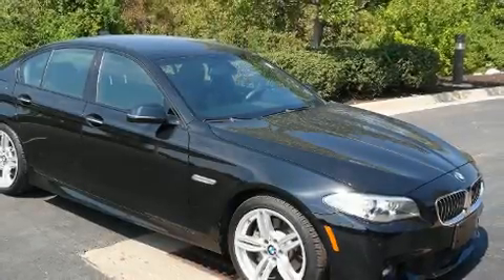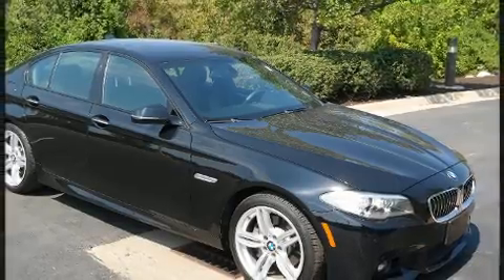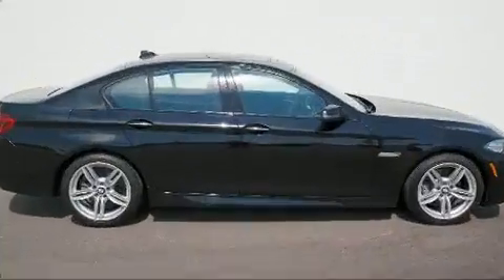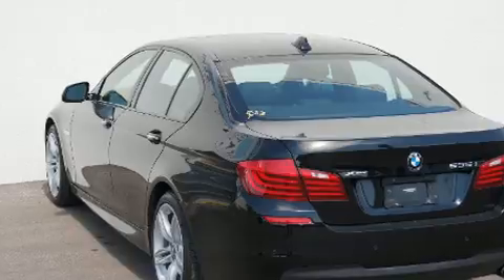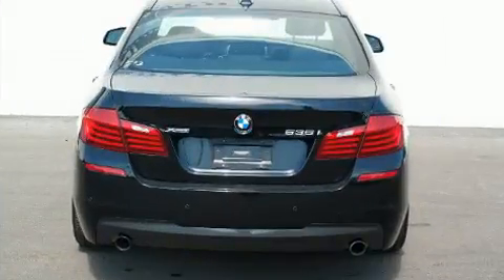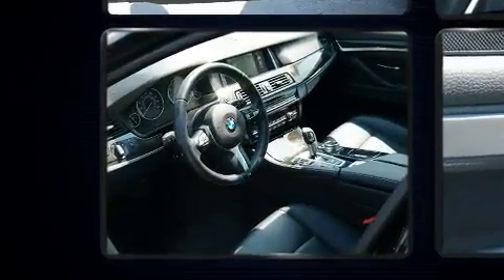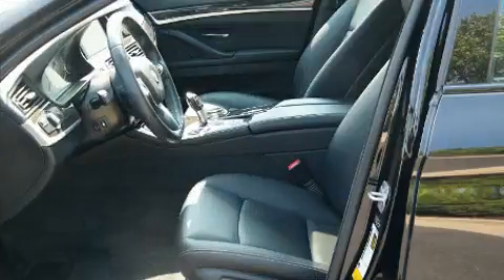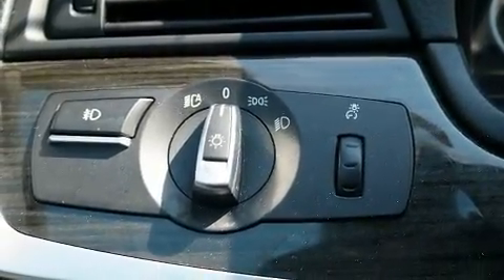2014 BMW 5 Series 535i xDrive in Kansas City, MO 64114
1200 W. 104th St

The 2014 BMW 535i xDrive. This 4 door, 5 passenger sedan still has less than 35,000 miles! It features all-wheel drive versatility, an automatic transmission, and a 3 liter 6 cylinder engine. A turbocharger is also included as an economical means of increasing performance. It includes leather upholstery, front and rear reading lights, a tachometer, power front seats, a trip computer, an automatic dimming rear-view mirror, front bucket seats, and seat memory. Rear passengers enjoy the seat heating functionality, keeping them warm during the winter months. With high intensity discharge headlights illuminating your path, you'll always appreciate maximum visibility. For drivers who enjoy the natural environment, a power moon roof allows an infusion of fresh air. Safety equipment has been integrated throughout, including: dual front impact airbags, front side impact airbags, traction control, brake assist, anti-whiplash front head restraints, a panic alarm, an emergency communication system, and 4 wheel disc brakes with ABS. You'll never lose visibility with rain sensing wipers, which activate automatically when the drops start to fall. Our sales reps are knowledgeable and professional. They'll work with you to find the right vehicle at a price you can afford. We are here to help you.